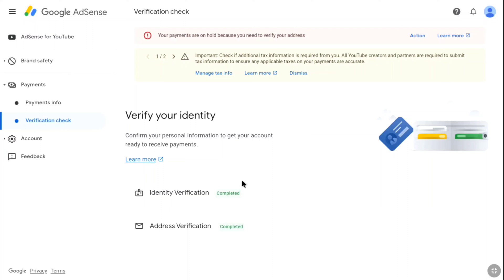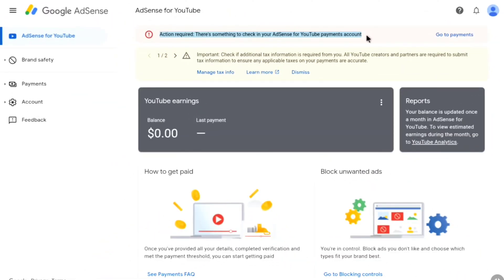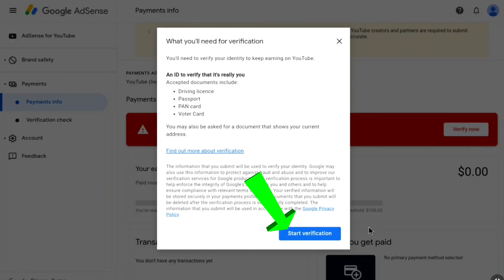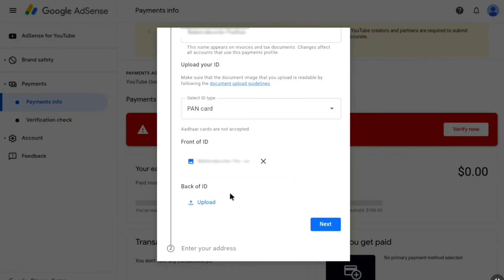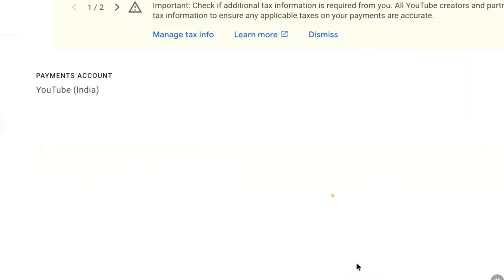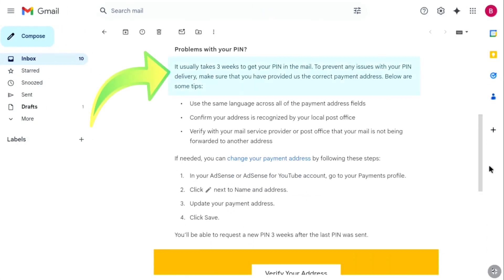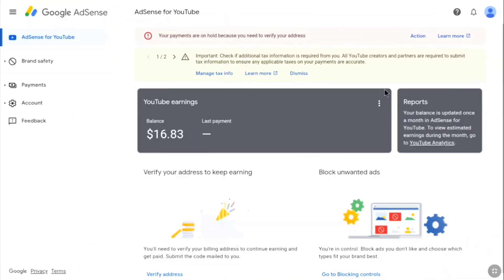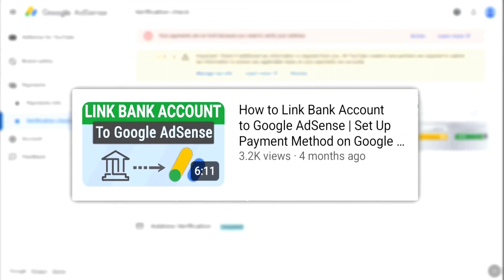How to Verify Identity & Address on Google AdSense (Full Tutorial)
How to verify your identity and address on google adsense for youtube and website. Address and Identity verification on Adsense account is very important, it's crucial step to enable payment method on google adsense where you link your bank account.

🚀Want to grow your YouTube channel faster? Grab the YouTube Growth Blueprint: A step-by-step guide to monetizing and scaling your channel

🔥 Boost Your Anonymity & Speed with Trusted Proxies!

So in this step-by-step guide, I'll show you first how you can verify your identity using any of your government issued id document and then how you can verify your address using the adsense pin you receives from google via postal service (post office mail). Follow the easy guide mentioned in this video and successfully add and verify your identity and address for google adsense account.